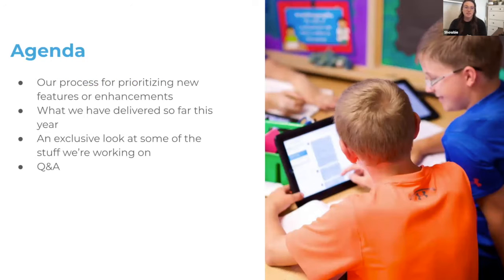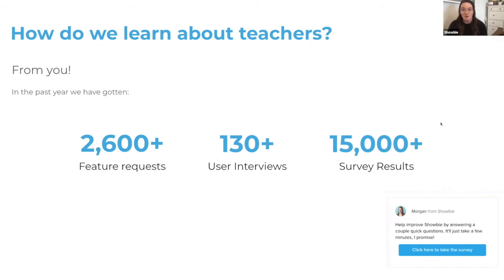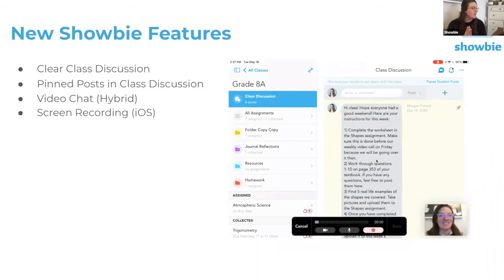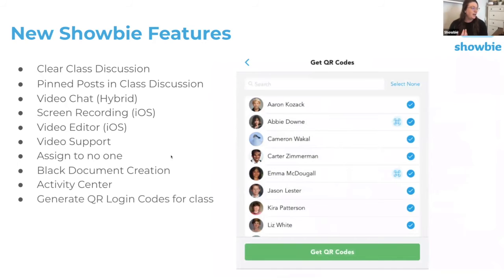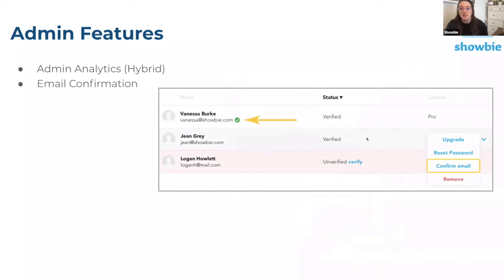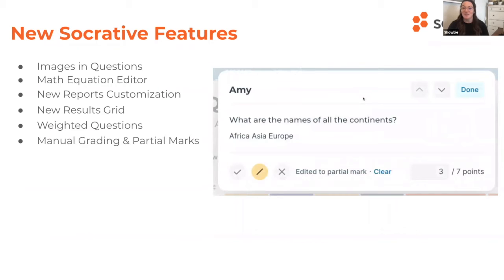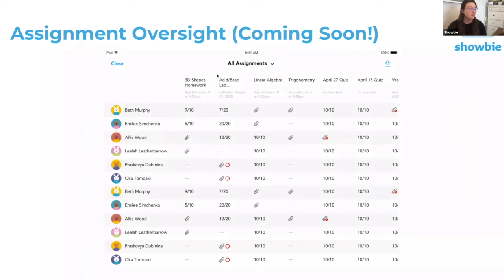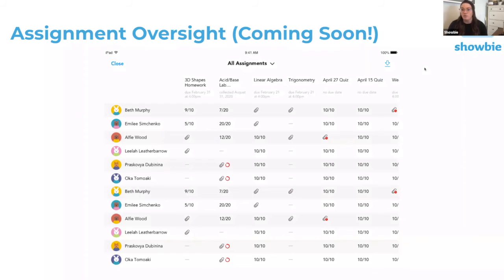Feature Overview & Sneak Peek